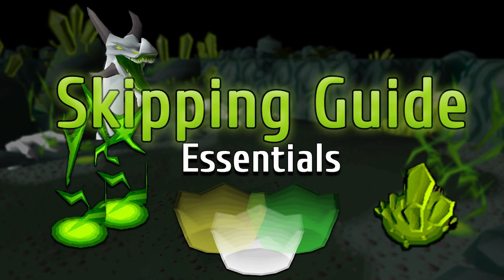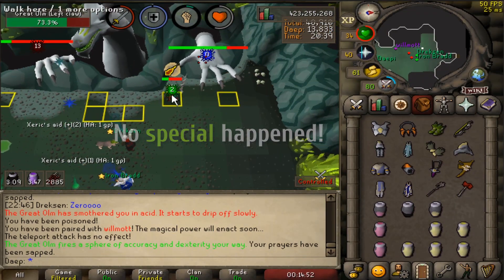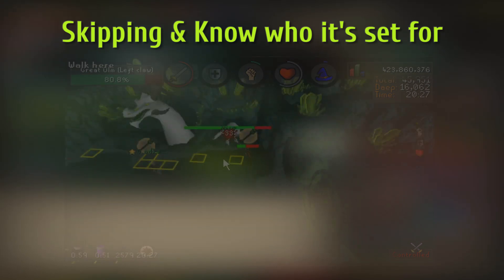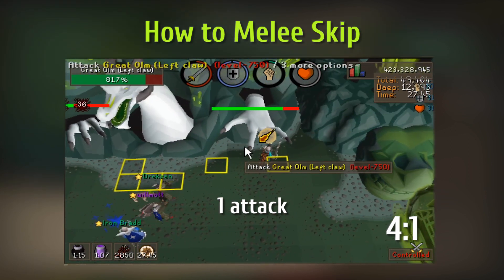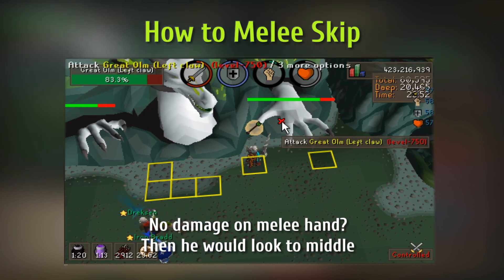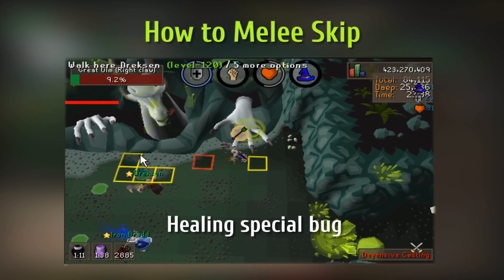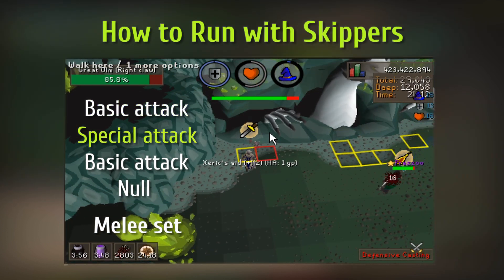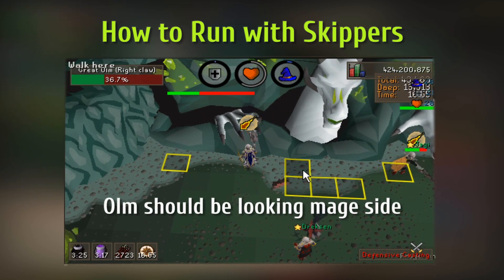OSRS - How to Melee Skip & Mage Skip | Skipping GUIDE [The Great Olm]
SHORT GUIDE WITH EVERYTHING MENTIONED ABOUT SKIPPING
This is a helpful guide on how to skip special attacks from the great olm from raids 1 or cox (Chambers of Xeric).
Skipping can help your team out immensly if you do it correctly. It's always used in good cox teams and you should learn it too :)

ADVANCED GUIDE COMING SOON

⏰ Time stamps ⏰
Requirements 0:26
Olm Rotations 0:58
Skipping & Know who its set for 1:26
How to Melee skip 2:34
How to Mage skip 4:58
Runner role with skippers 5:36

Ignore this:
Skipping, how to skip, skipping guide, how to melee skip, how to mage skip, mage hand, melee hand,
how to mage hand skip, how to melee hand skip, how to skip olms specials, how to skip specials, skip olm specials, olm specials, skipping, skip specials